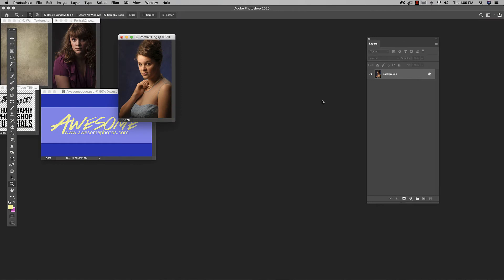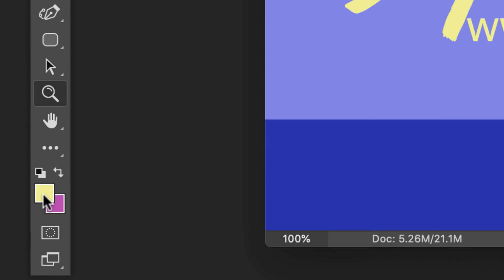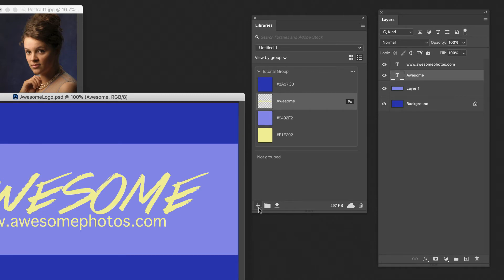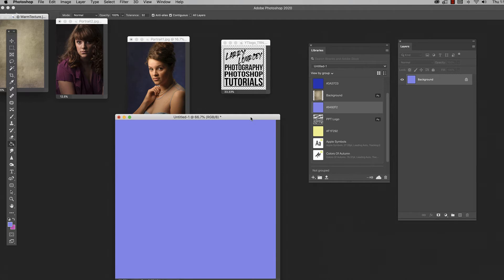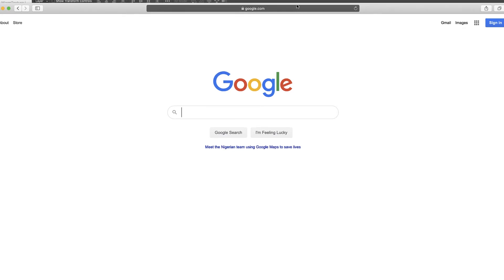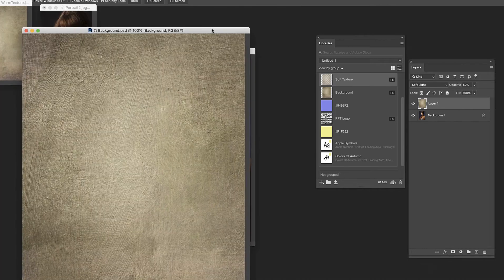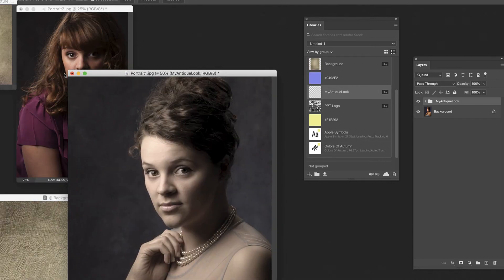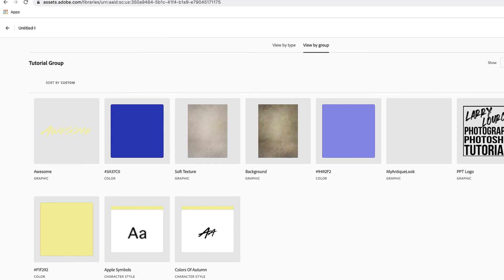Photoshop Libraries Panel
In this video, we will learn the basics of the Photoshop libraries panel and how it can be used to speed up your production.  Libraries are one of the hidden gems of Photoshop cc and its time they are given the credit they deserve.